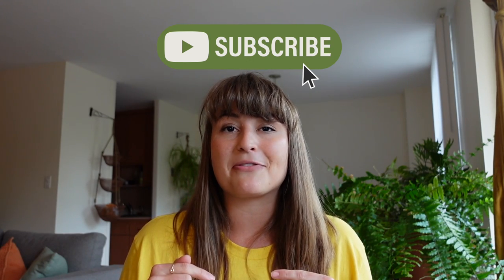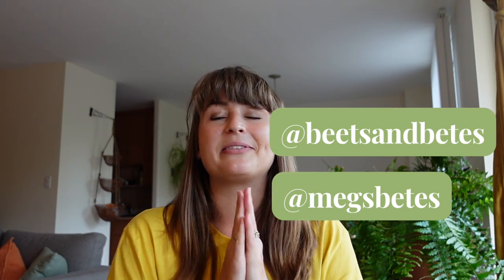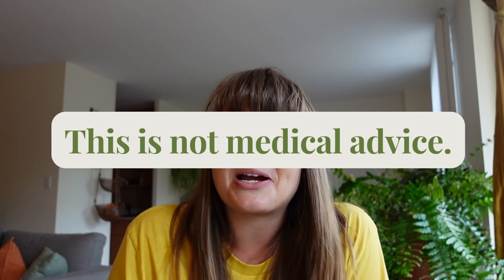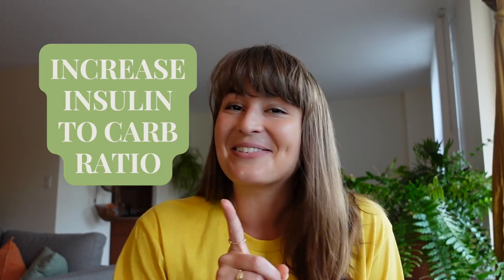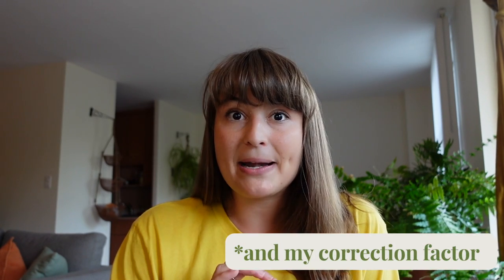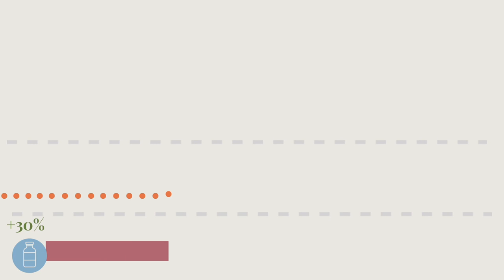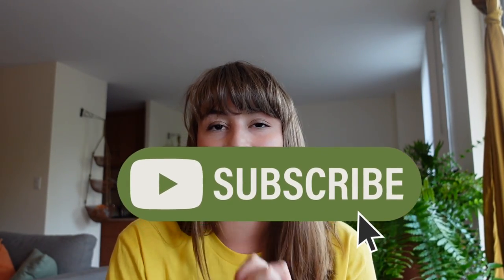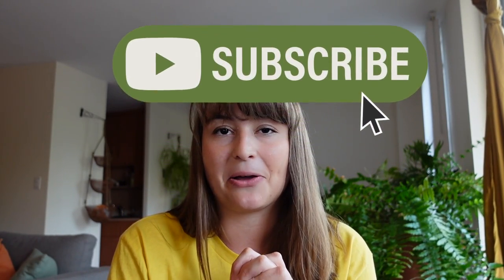Omnipod 5 bolusing stategies + how i solved my mealtime highs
Okay in the end, it's really just two small but mighty adjustments that helped me hit that sweet spot with the Omnipod 5! in this video, i explain:
-the problems i was having with bolusing and mealtimes with high blood sugars
- the two adjustments that have helped me stay in range more with the omnipod 5
-how these adjustments work WITH the algorithm to help improve the accuracy for future days
-the results i've seen with this more aggressive bolus strategy

Also correction:
-I said 30% in this video, but i used the wrong numbers to do my math and it's actually more like 45%.
-when i say insulin to carb ratio, i am usually also referring to my correction factor